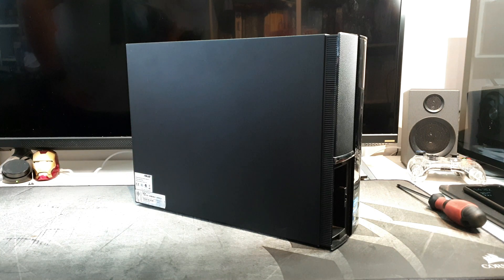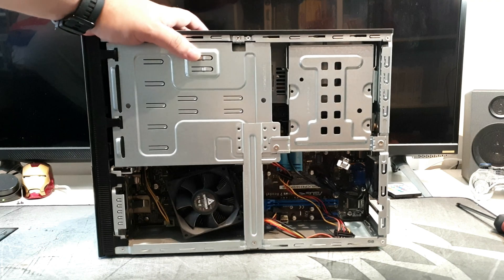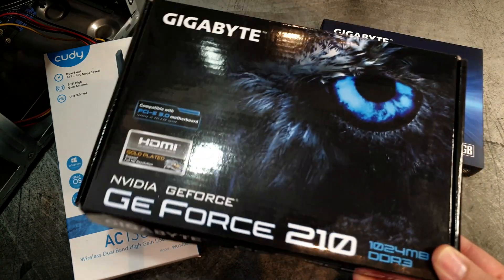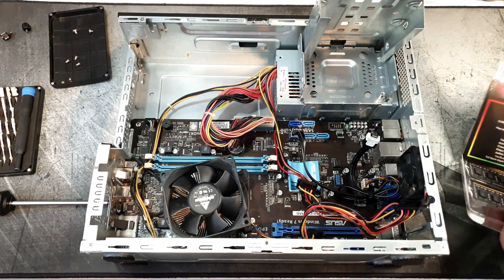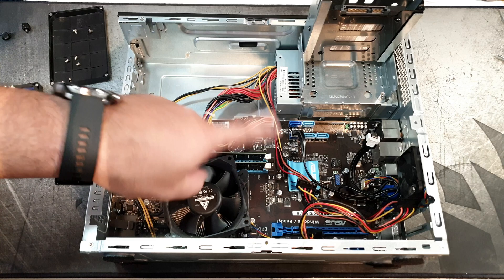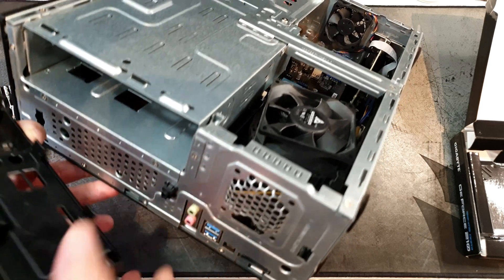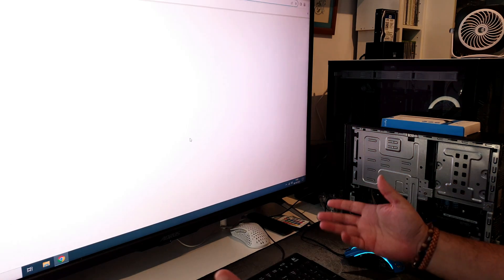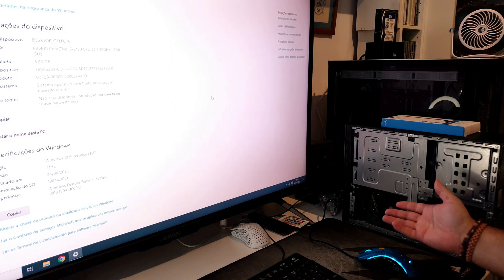$100 PC to Browse the Web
Today we have another "what I do for friends and family". I was asked to build a super cheap PC to go online, browse the web and maybe watch some human anatomy videos..? Let's take care of it.

● TIMESTAMPS
00:00 - Intro
03:33 - New Hardware
05:35 - Assembly
12:47 - Boot and Final Thoughts